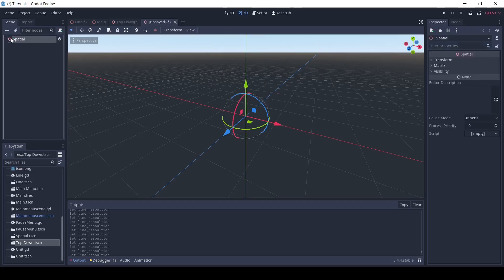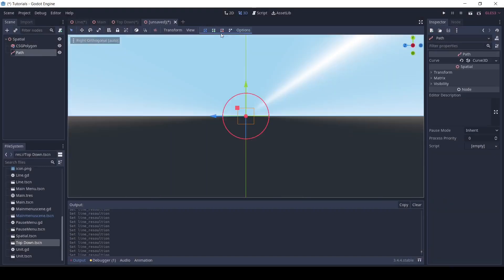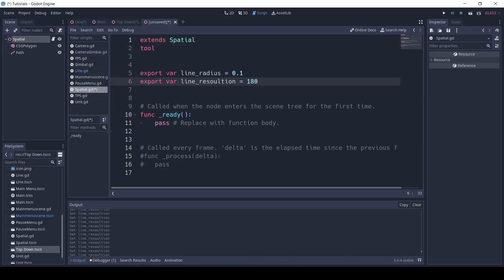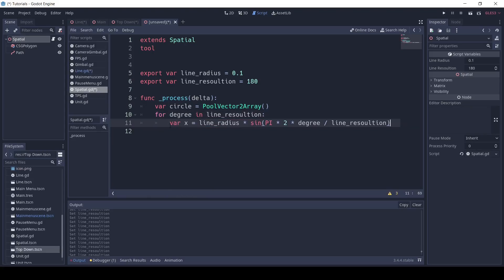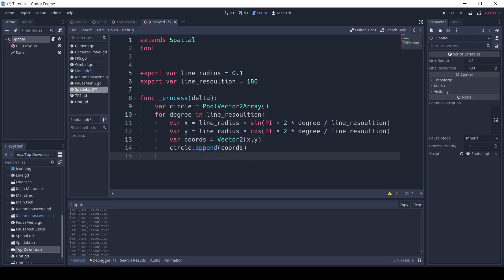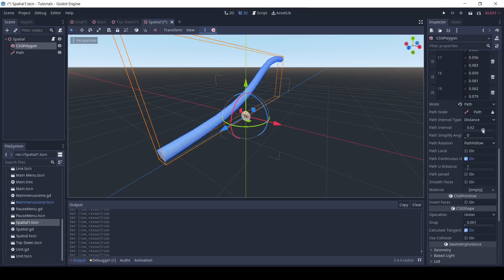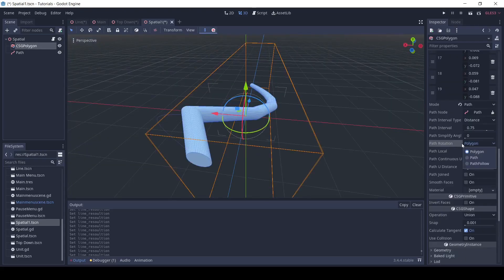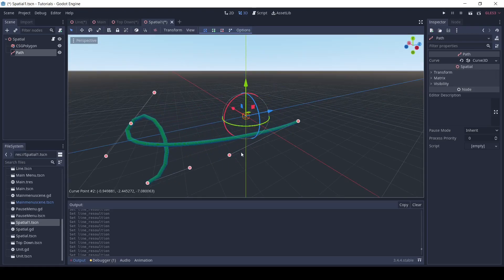3D Lines Tutorial Godot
How to make a 3D Line Renderer in the Godot game engine.